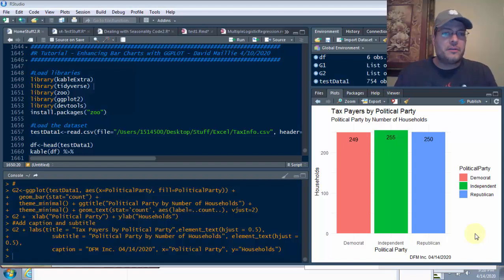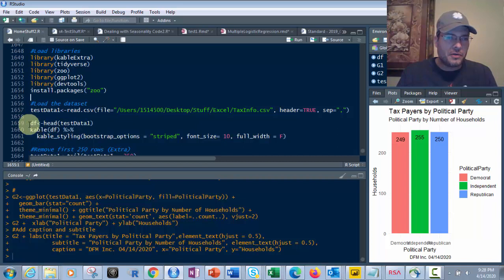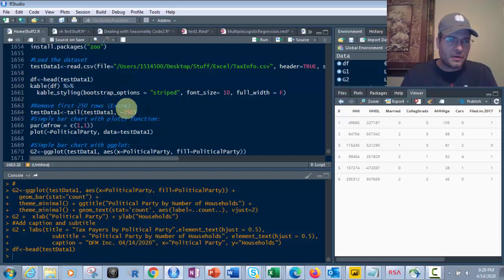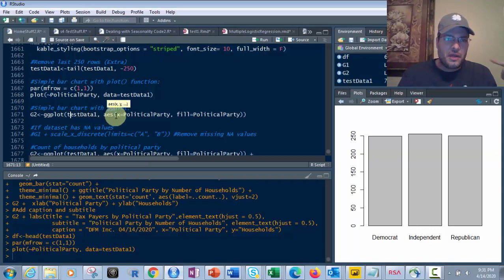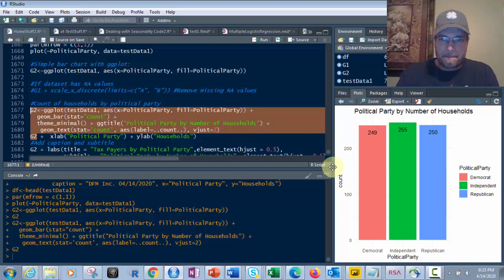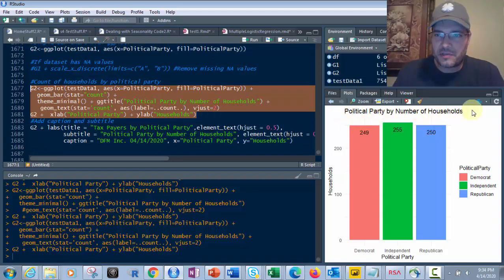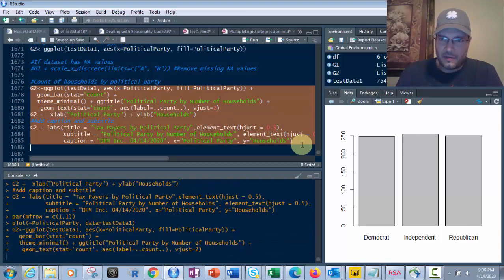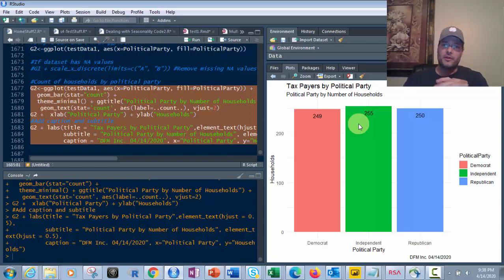R Tutorial - Creating Enhanced Bar charts in ggplot and RStudio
This r tutorial video shows how to greatly enhance the base, default bar charts in R with ggplot and RStudio.  In this video we use the ggplot2 library along with extras like the KableExtra package to better display the data.

In this video we will walk through all steps and show all code to take basic, default bar plots and turn them into ggplot bar charts with titles, sub titles, captions, data in the bars, proper x and y labeling and more.  We will also use real world business use data - scrubbed IRS taxpayer data.

I hope you find this video interesting and educational.